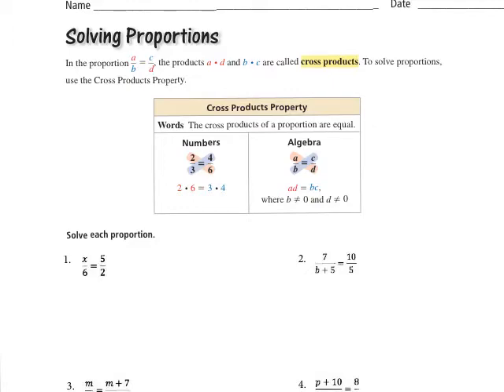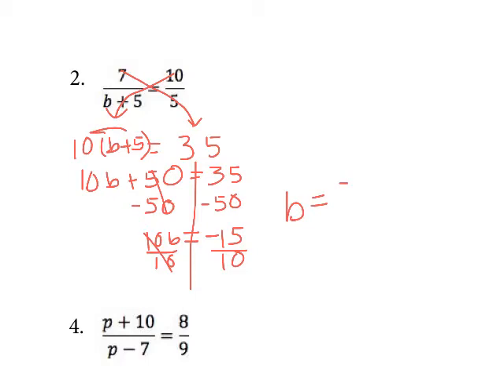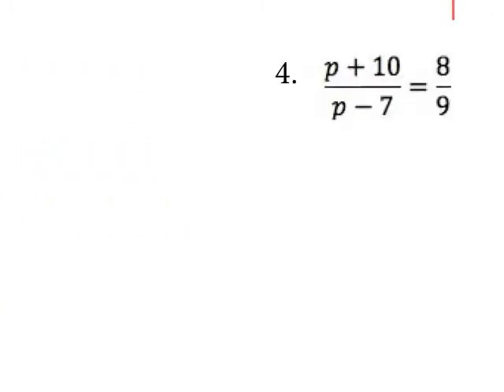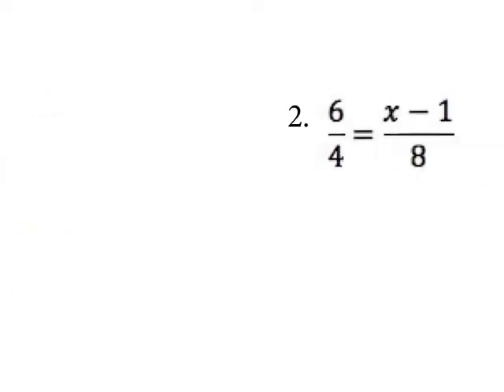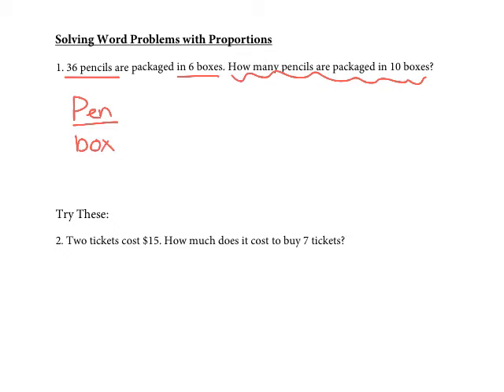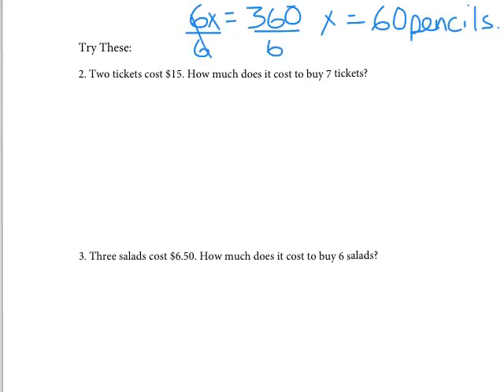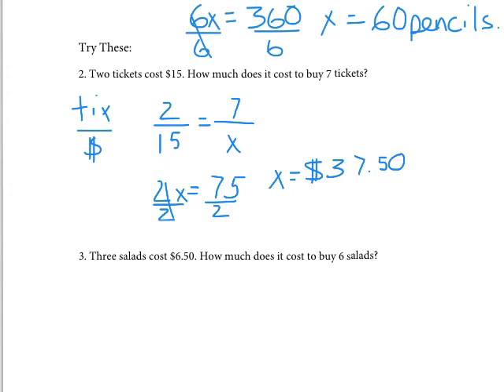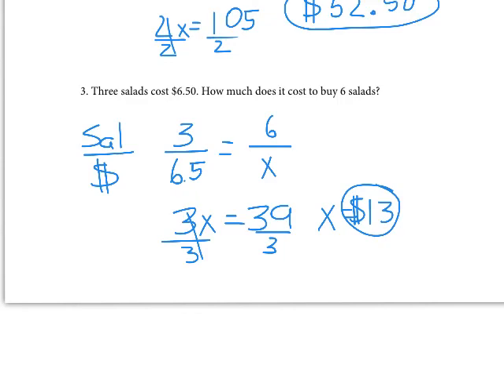Craw - Proportions Alg